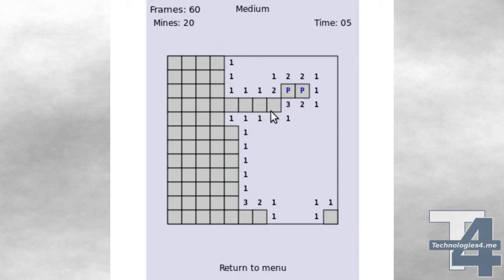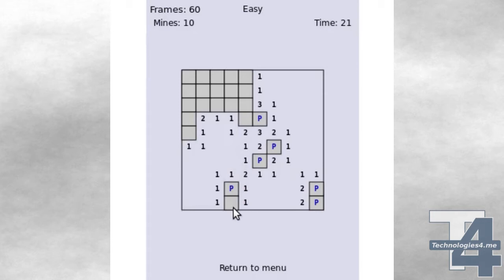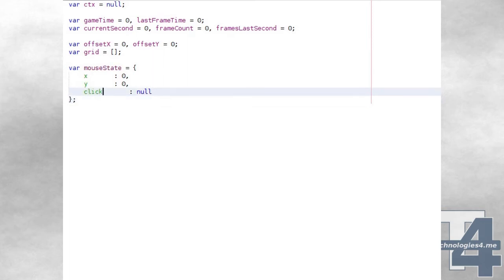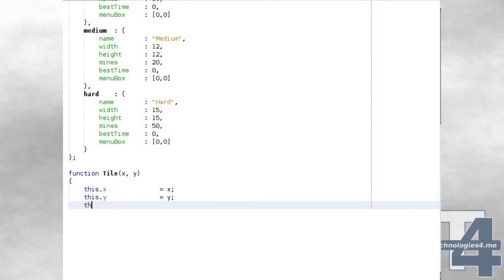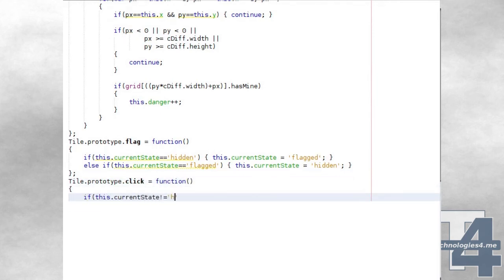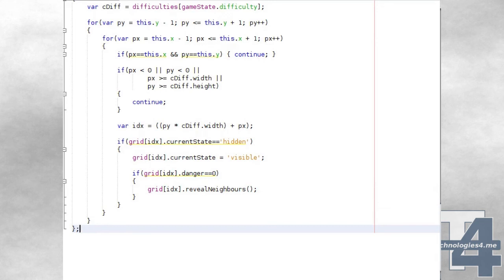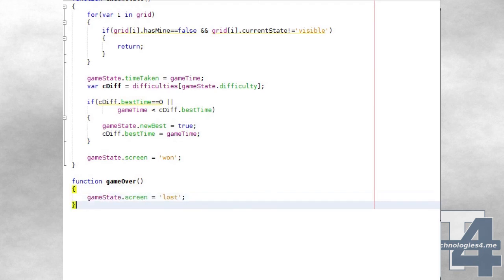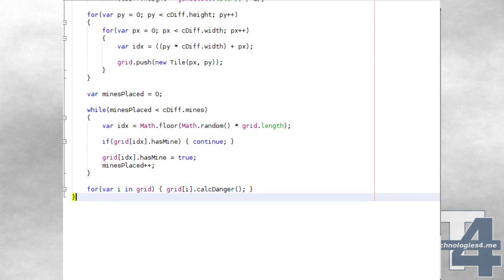Minesweeper in Javascript & Canvas - 1 of 2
In this two-part Javascript game development tutorial we look at how Minesweeper works, and how to implement a version of the game in Javascript, rendering to a Canvas element.

With thanks...